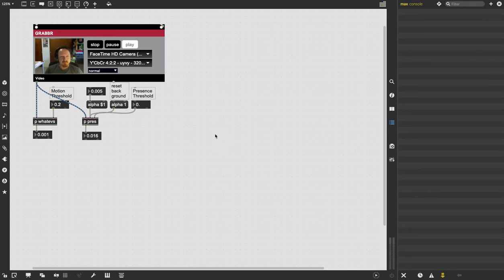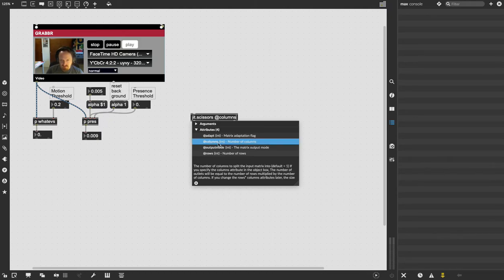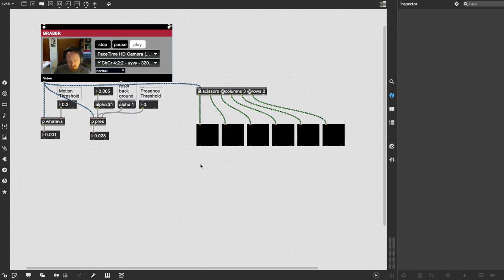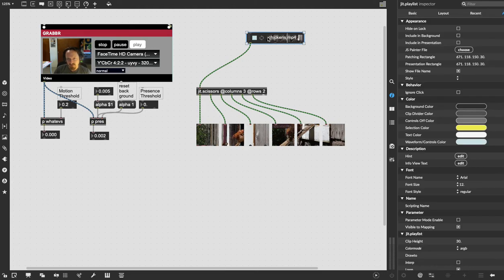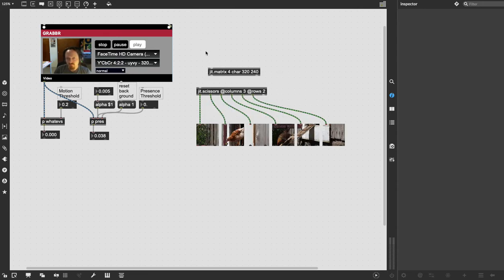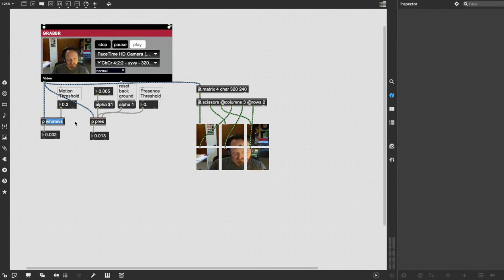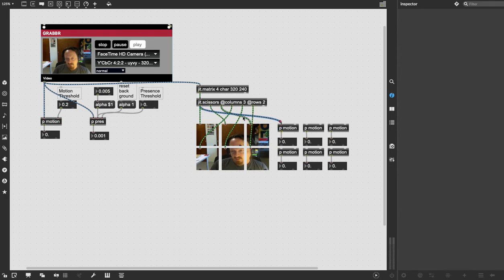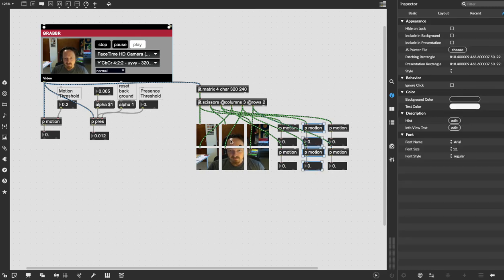Max Scissors Demo